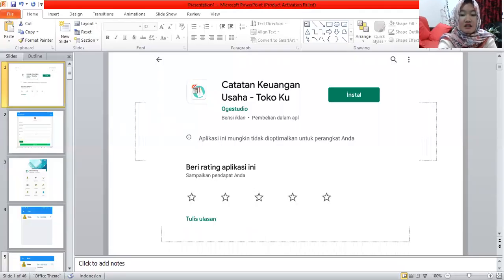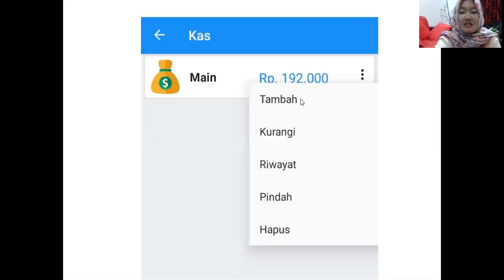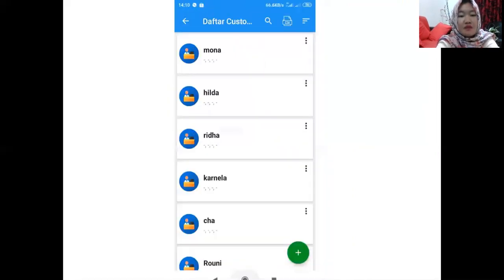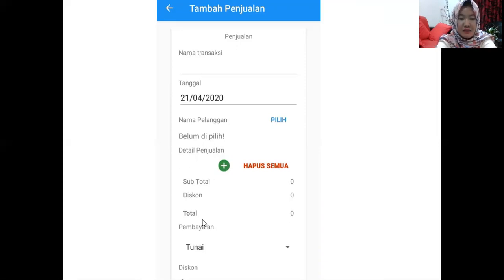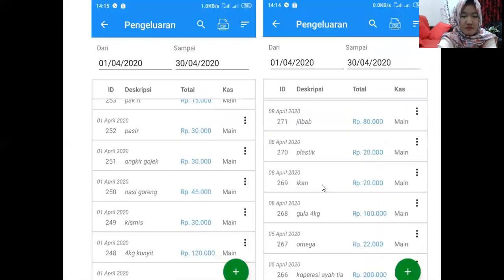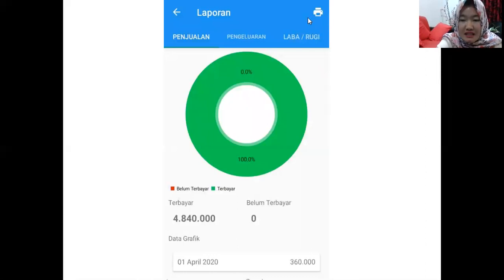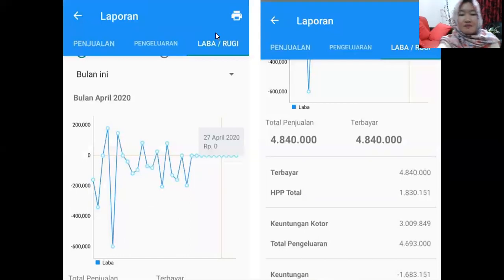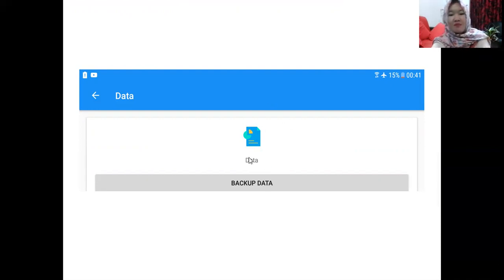How to use Catatan Keuangan Usaha-Toko Ku